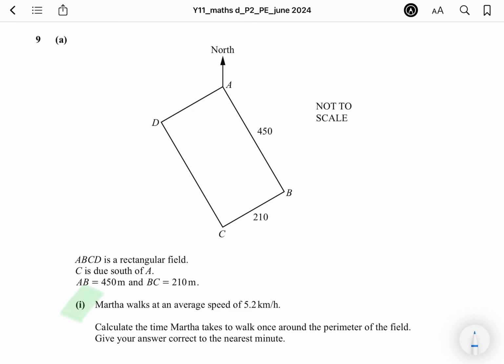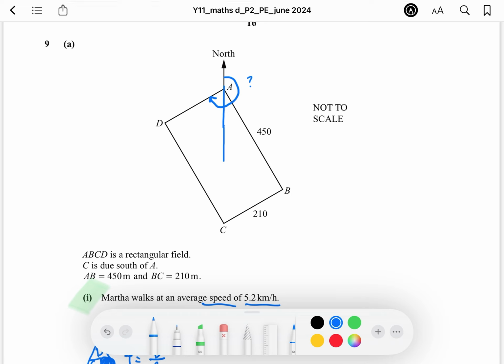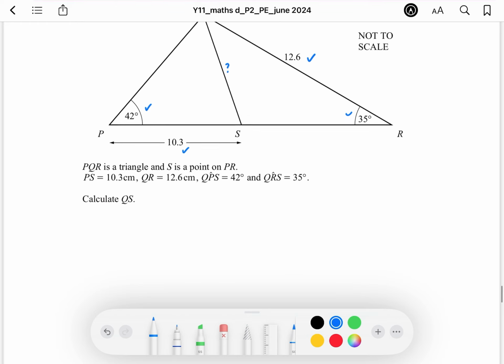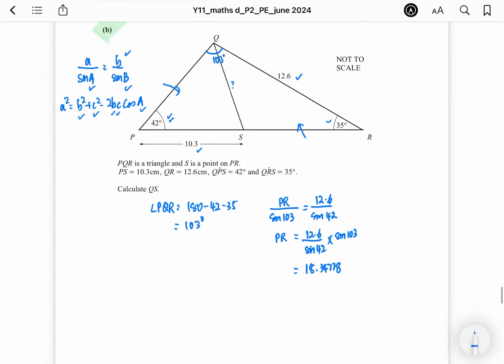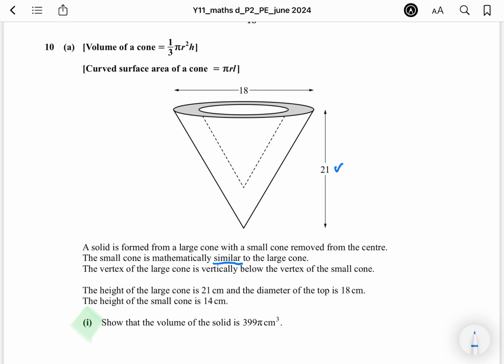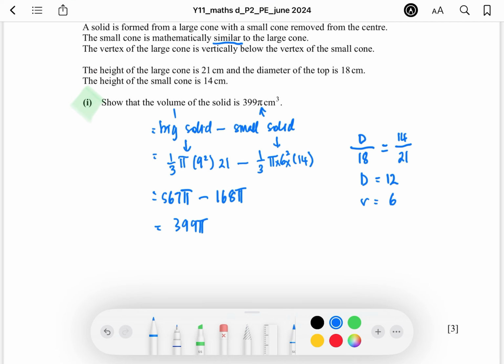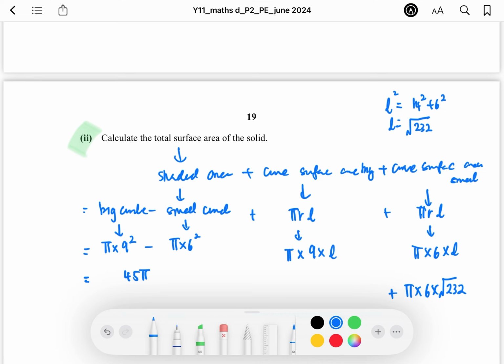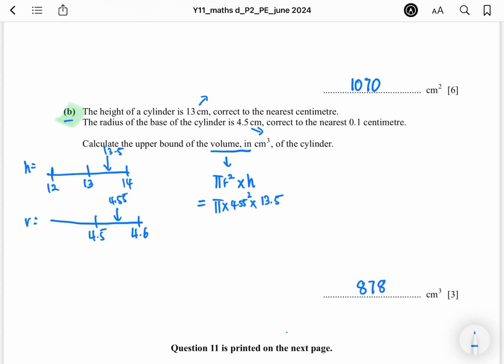Paper 2 Maths D Progress Exam 2024 _Y 11 (part 4) Nov 2023 4024/22